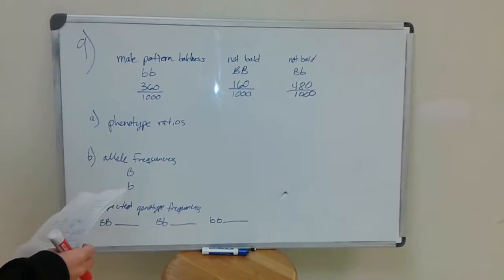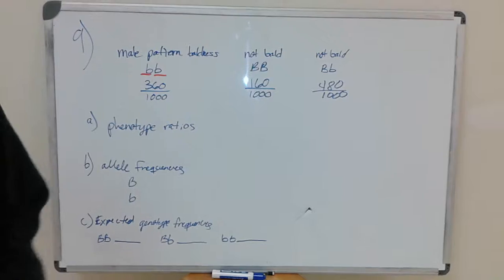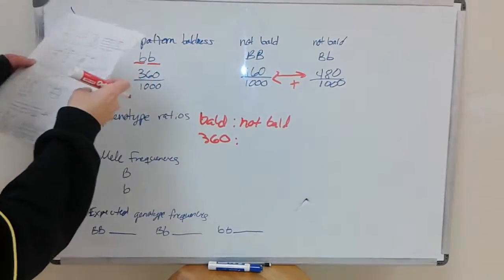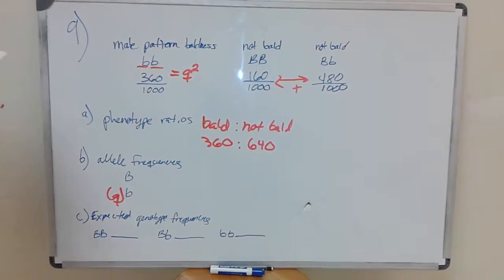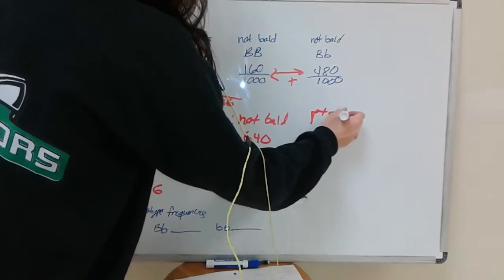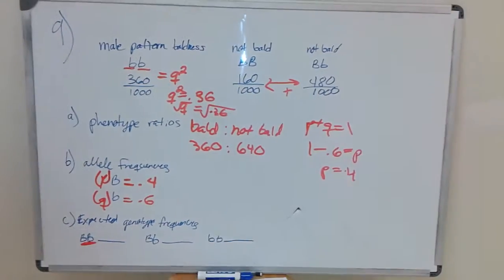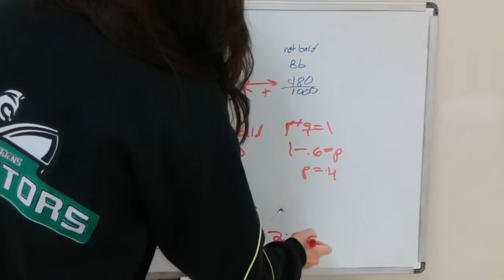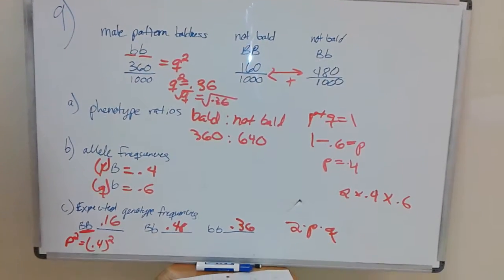Hardy Weinberg Principle- Jesenia #9